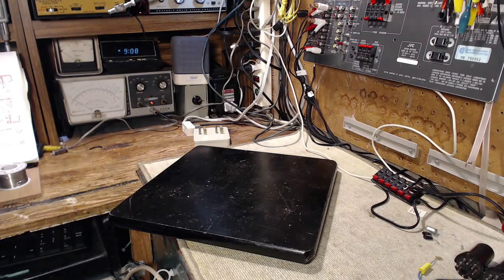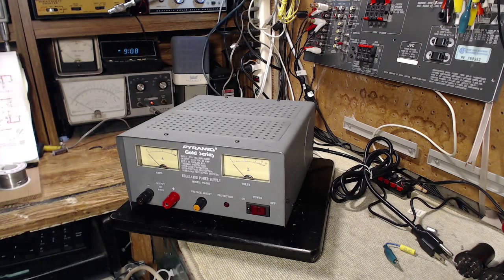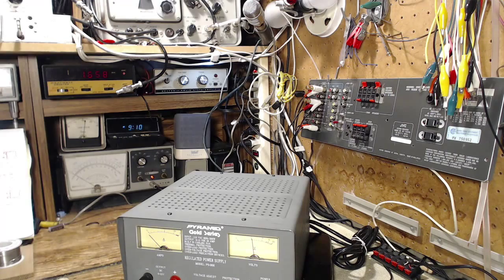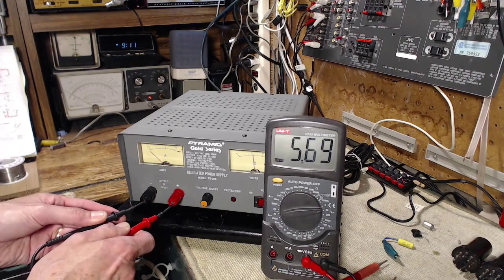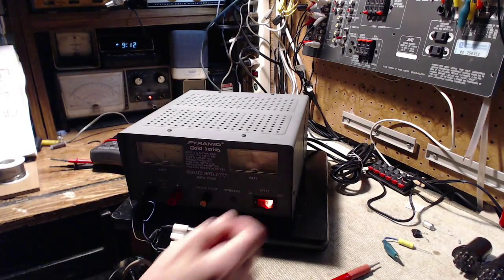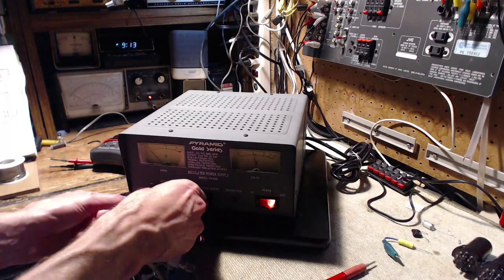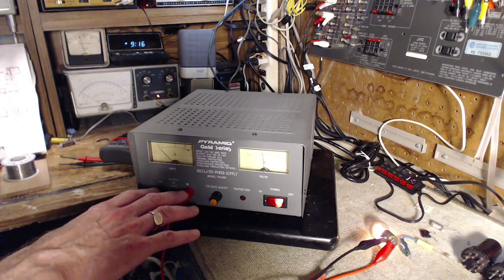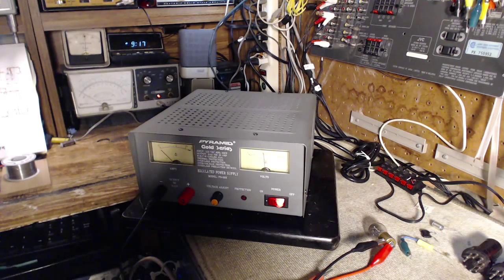Hamfest Find: Pyramid PS-26k Variable DC Power Supply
It's just what I need to power the GM Autoradios I have for repair and I found it at a local Hamfest.  Before I power anything with it, I need to test it out and gain a bit of experience.  It's rated at 25amps so I'm sure it will power the radios - if it works.